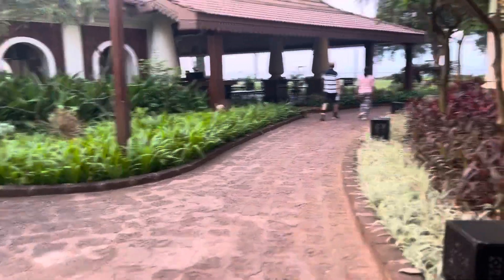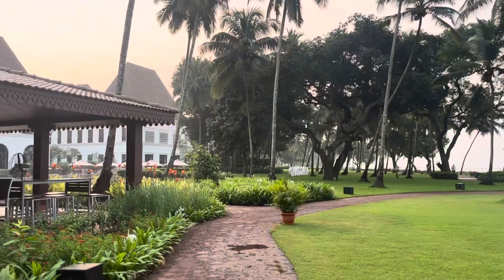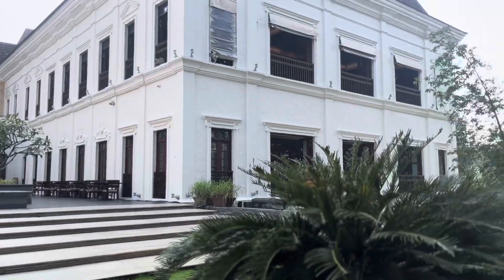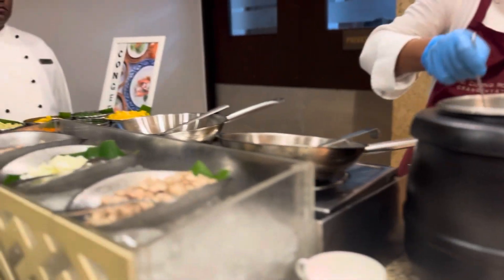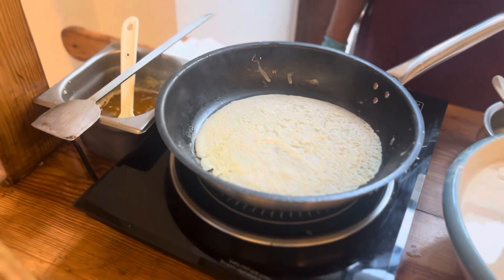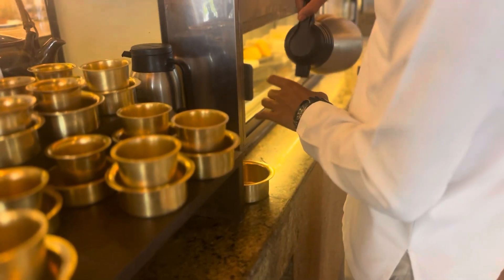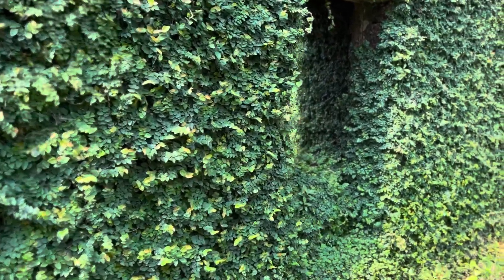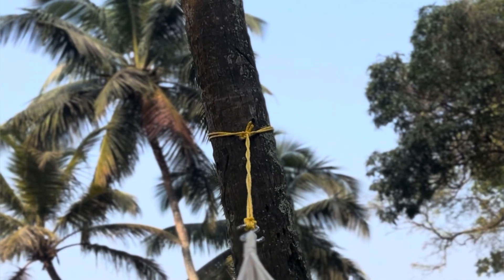Morning routine in Goa